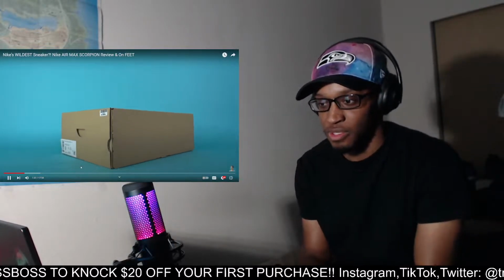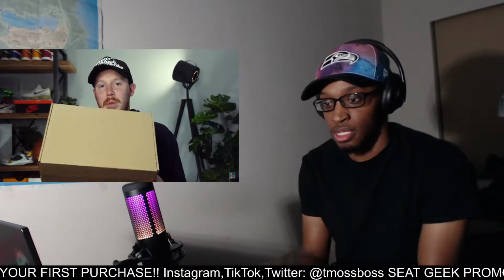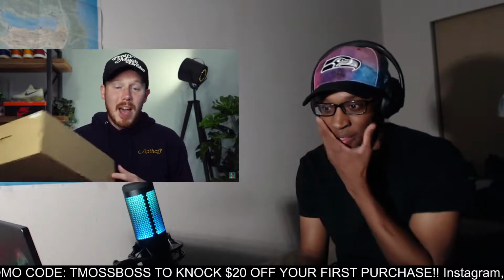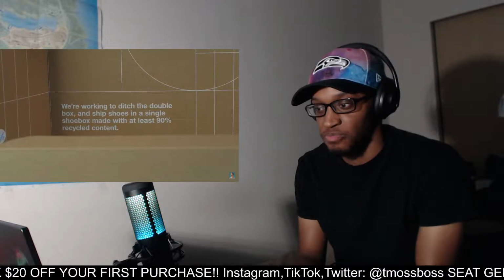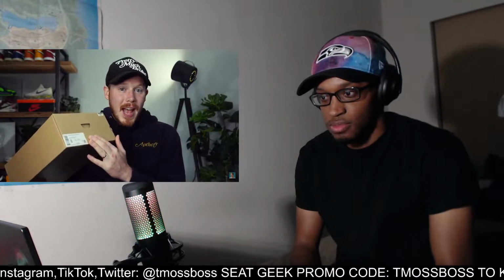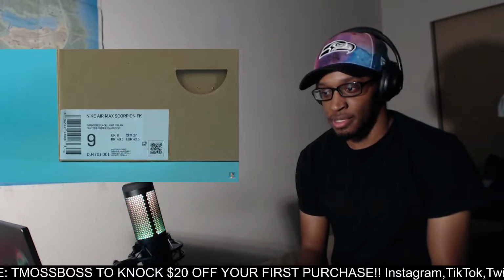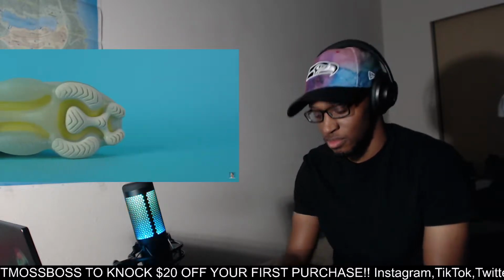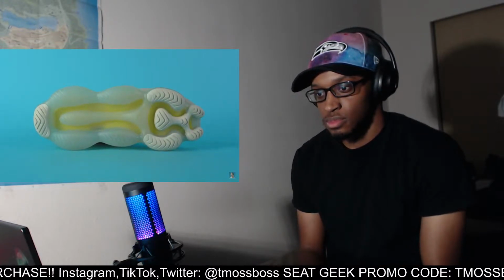Nike's WILDEST Sneaker?! Nike AIR MAX SCORPION Review & On FEET REACTION!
This has to be one of the most wildest shoes Nike has ever released.

Link to channel: @SethFowler

*I don't take reaction request anymore*

SOCIAL MEDIA AND PROMOS:

SEAT GEEK $20 OFF PROMO: TMOSSBOSS

Twitter, Tik Tok, Instagram: @tmossboss